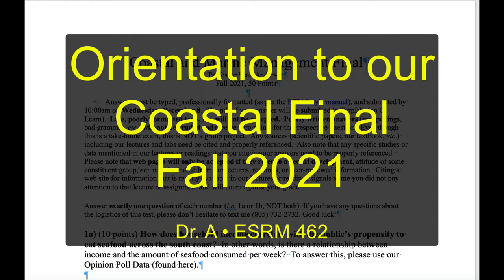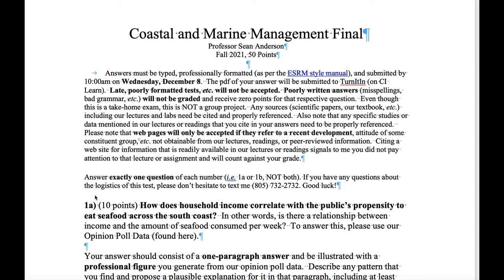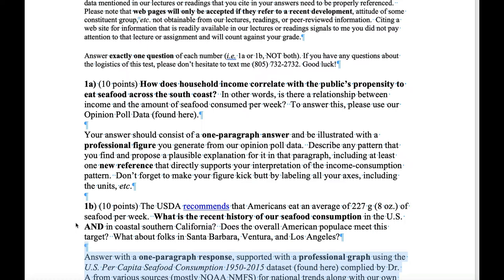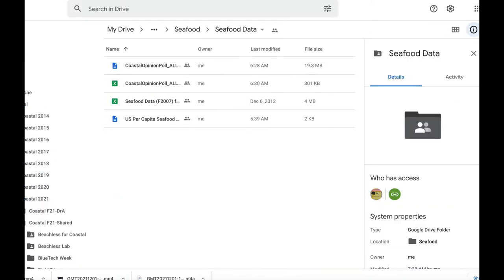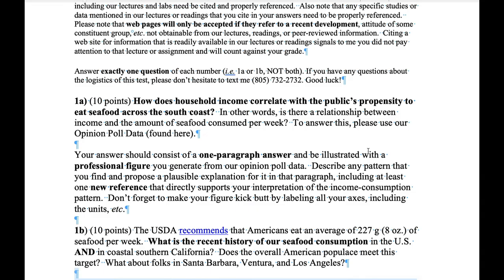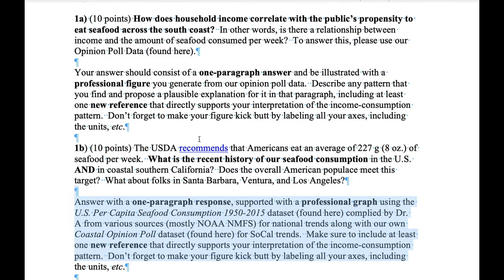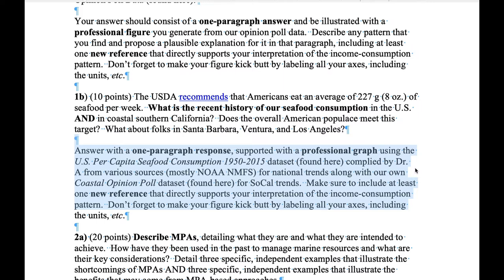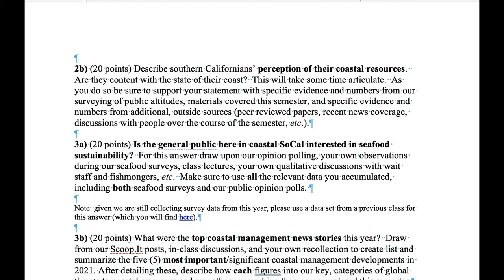Overview of our Coastal Final-Fall F2021